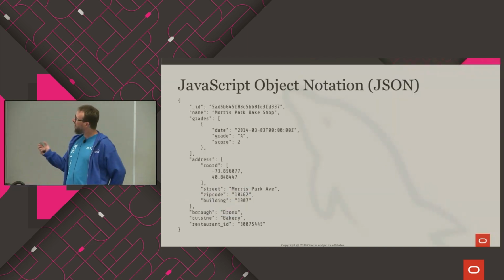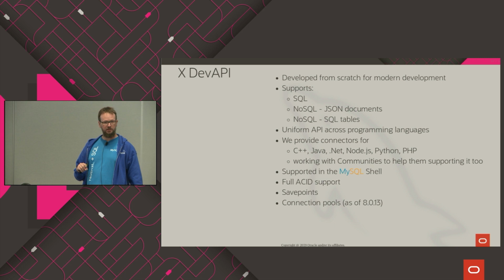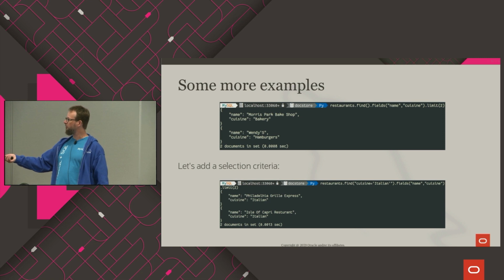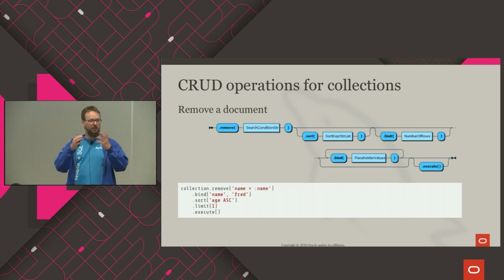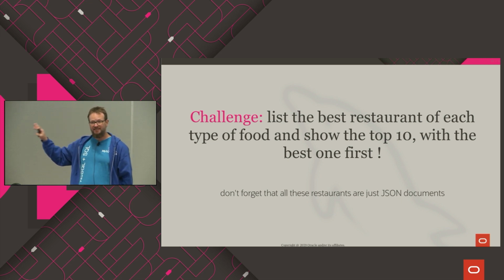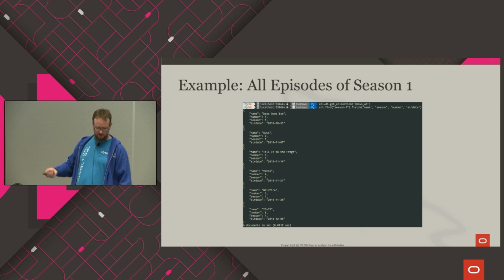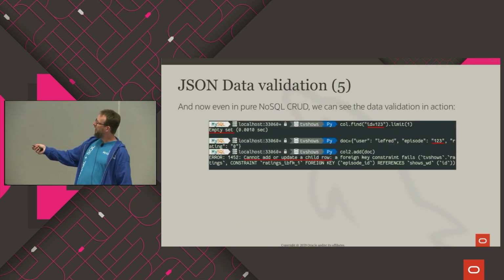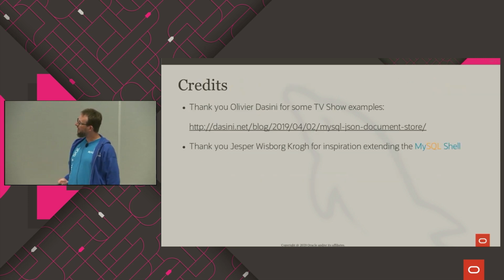Python and MySQL 8.0 Document Store